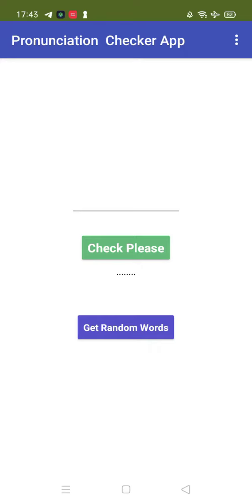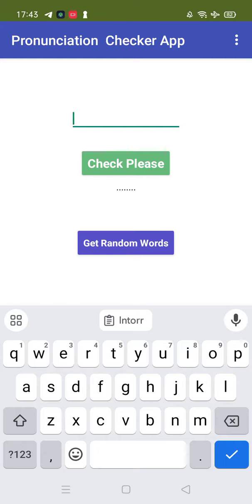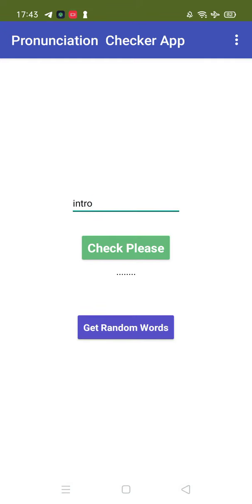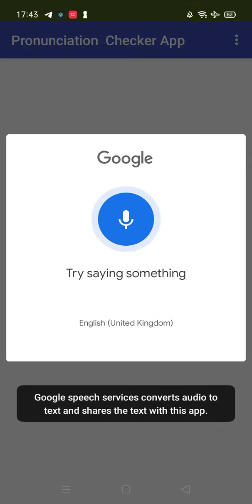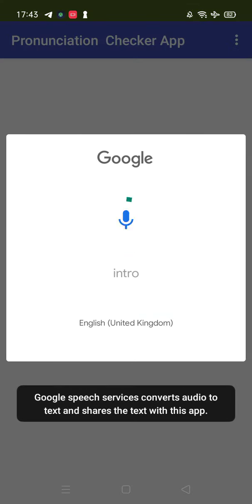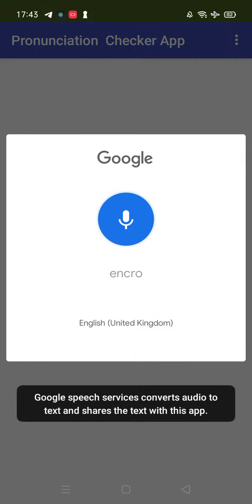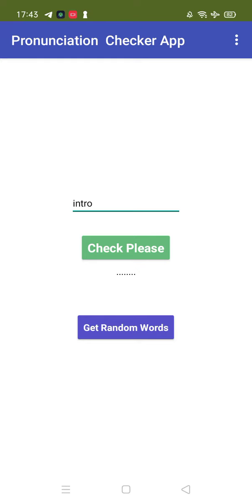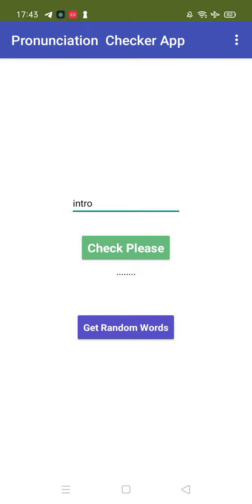MIT App Inventor Interactive Pronunciation Checker App | Demo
🎙️ Are you ready to perfect your pronunciation skills? Introducing our latest creation: the Pronunciation Checker app, built using MIT App Inventor! 📱🔊 With this innovative tool, you can practice saying words aloud and receive instant feedback on your pronunciation. 🗣️✨

📚 Whether you want to master tricky vocabulary or simply refine your speaking skills, our app is here to help! Simply choose a word from your own list or let the app select a random word for you. 📝🎲 Then, speak the word aloud into your device's microphone, and our intelligent AI will analyze your pronunciation in real-time. 🤖💬

✅ If your pronunciation is spot on, the app will give you a thumbs up and move on to the next word. 🎉 But if you need a little more practice, don't worry! The app will kindly prompt you to try again until you've nailed the pronunciation. 🔄🔊

🌟 It's never been easier to hone your pronunciation skills and build confidence in your spoken English. Download our Pronunciation Checker app today and start speaking with clarity and precision! 🚀🗣️

Creating an Interactive Pronunciation Checker App in MIT App Inventor | Demo
MIT App Inventor: Build an Interactive Pronunciation Checker App | Demo
How to Develop an Interactive Pronunciation Checker App with MIT App Inventor | Demo
Step-by-Step Guide: Interactive Pronunciation Checker App in MIT App Inventor | Demo
Interactive Pronunciation Checker App Using MIT App Inventor | Full Demo
MIT App Inventor 2: Pronunciation Checker App | Interactive Demo
How to Make an Interactive Pronunciation Checker App in MIT App Inventor | Demo
Building an Interactive Pronunciation Checker App in MIT App Inventor 2 | Demo
MIT App Inventor 2 Tutorial: Interactive Pronunciation Checker App | Demo